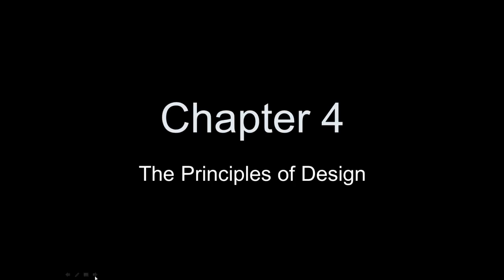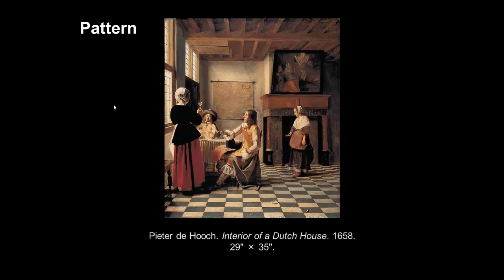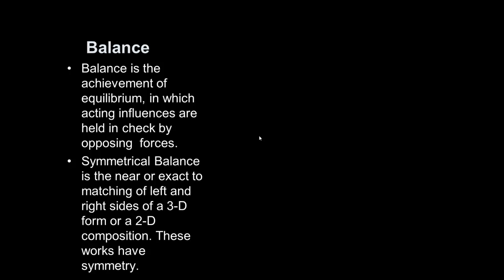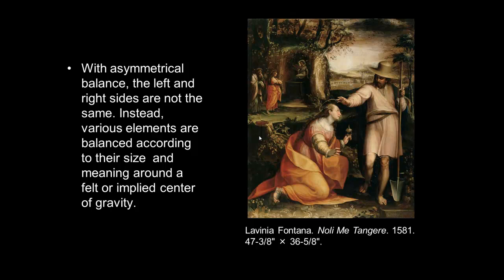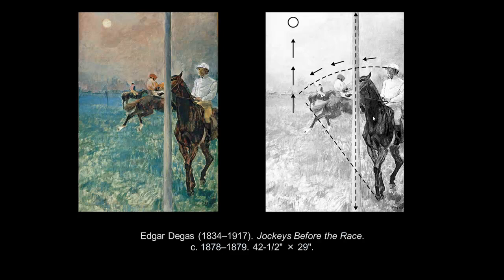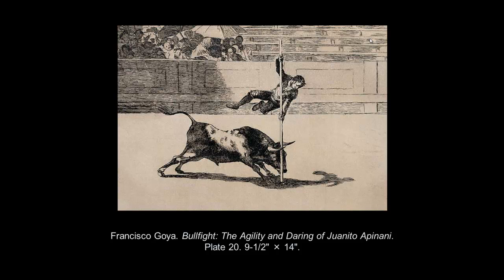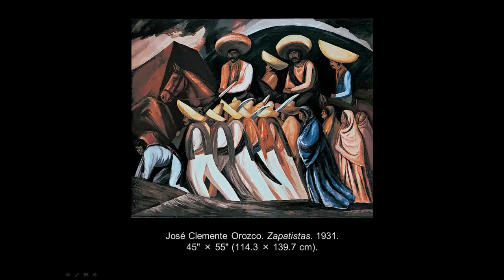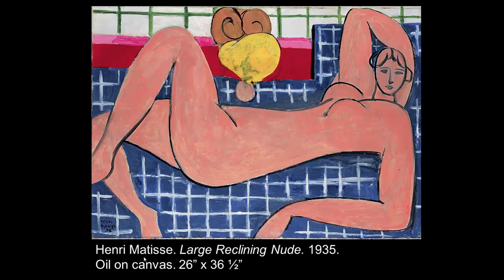ARTS 1101 Chapter 4